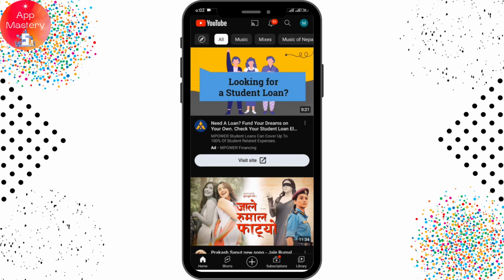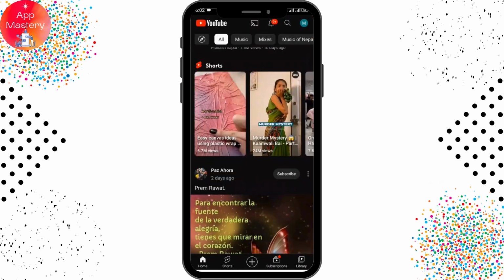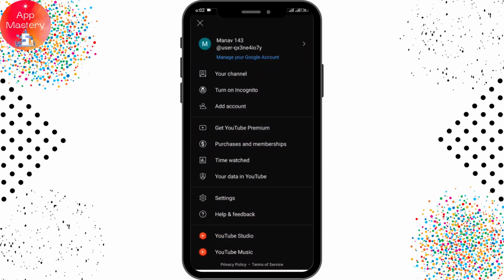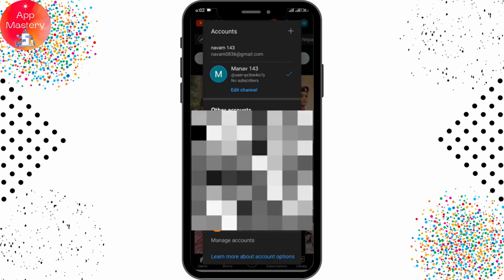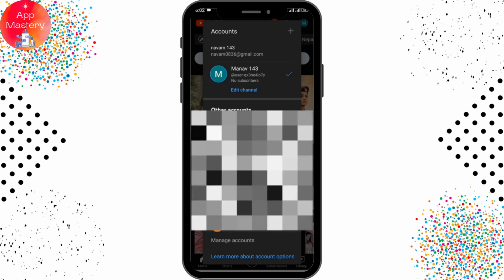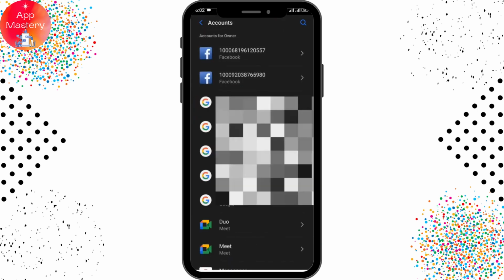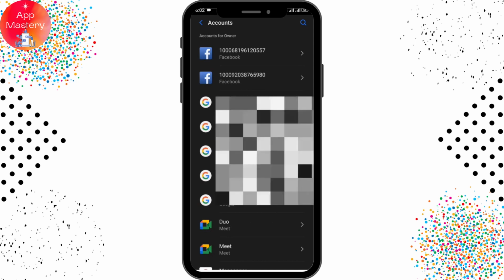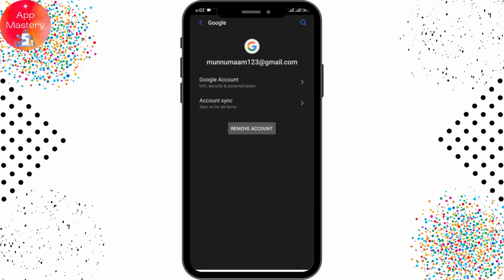How To Sign Out YouTube Account (2023)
Learn how to sign out of your YouTube account in 2023 with our step-by-step guide. Whether you're using YouTube on a computer, smartphone, or tablet, we'll show you how to log out and keep your account secure. Watch this tutorial to ensure a smooth sign-out process.

Timestamps:
00:12 - Introduction to Signing Out of YouTube
00:25 - Signing Out on Desktop
00:45 - Logging Out on Mobile
01:00 - YouTube Account Security Tips